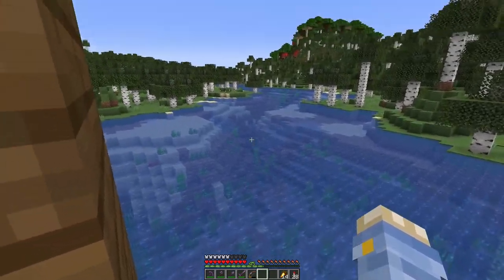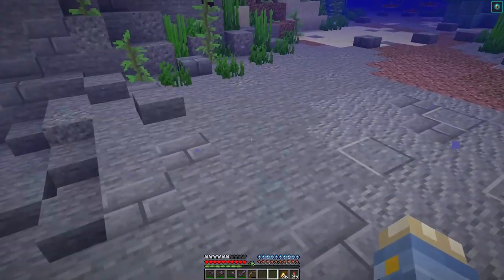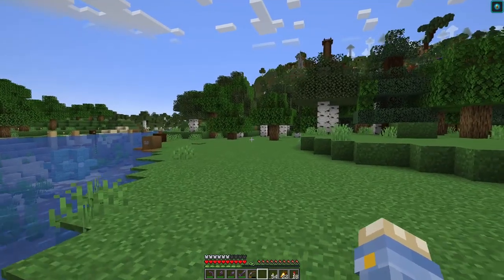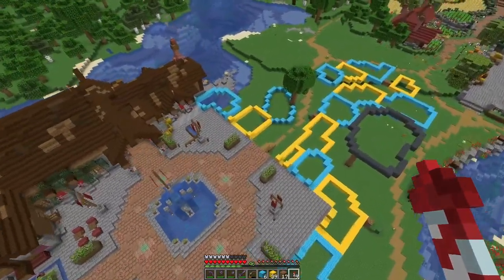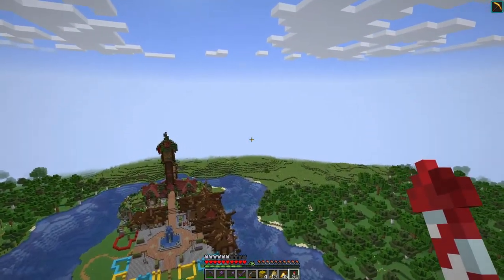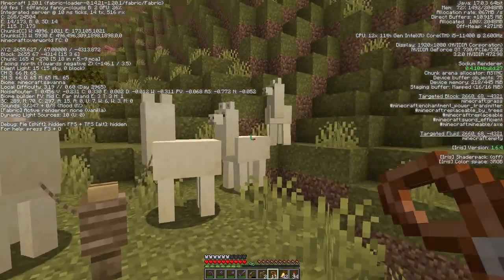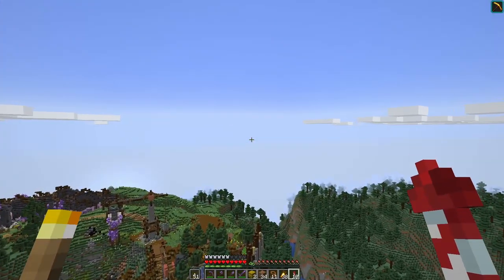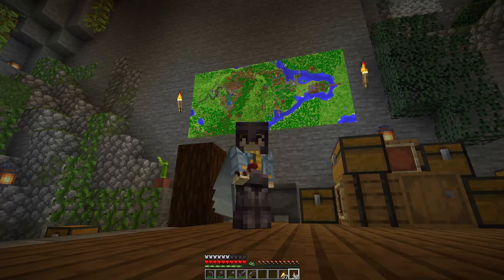Llamas and Dramas - Minecraft 1.20 Let's Play Episode 40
Llamas and screaming!

Follow on Instagram! @PyreMarten

Music list, as some viewers have requested! (all through Epidemic Sounds, but you can find them on YouTube)
00: 00 = The Bard's Tale - Christoffer Moe Ditlevsen
01: 02 = Voice of the Sea - Bonnie Grace
05: 52  = The Batoidea - Martin Landh
08:  53  = Uninvited Guests - Etienne Roussel
11: 43 = Call the Herd - Bonnie Grace
15: 31 = Over the Hedge - Jerry Lacey
17: 52 = Into the Wild Woods - Jon Bjork
19: 52 = The Lonely Sailor - Adriel Fair
23: 13 = Sticky Moments - Jerry Lace
25: 37 = Wishy Washy - Jerry Lacey

Vanilla 1.19, with exception to these mods, mostly to improve filming:
Replay mod, Sodium, Iris, Lambdynamiclights, Zoomify.
And two resource packs, for full grass blocks and seamless glass:
Fast Better Grass, Borderless Glass.
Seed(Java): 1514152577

All channel and thumbnail art is done by me.